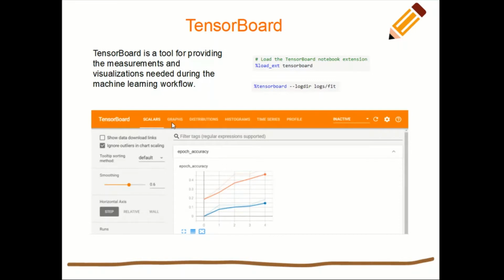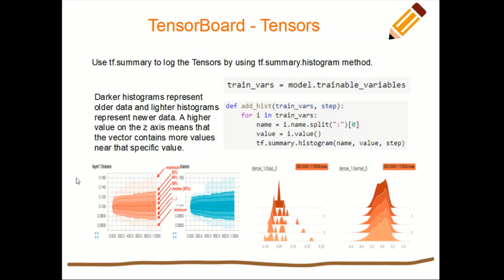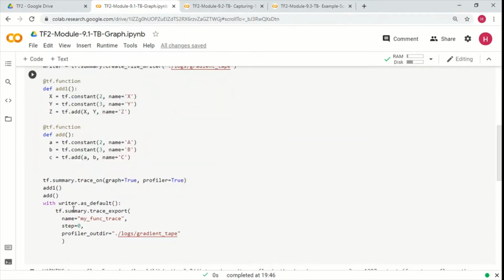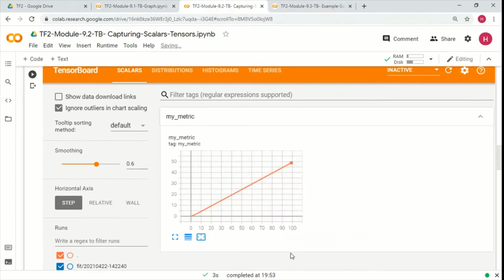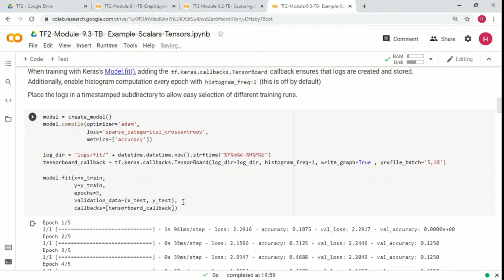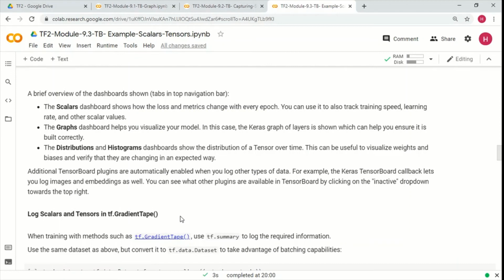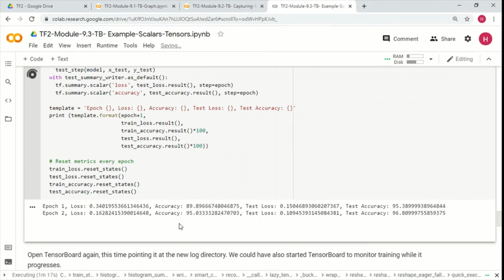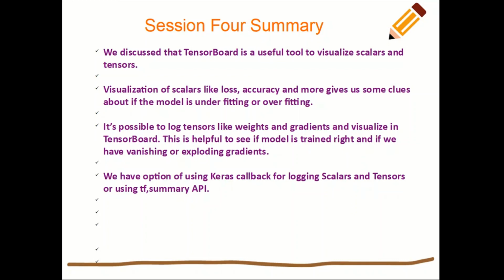TF Basics Session 4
This video covers following topics :
1. Capturing Graph , Scalars and Tensors using tf,summary API and Keras Callback.
2. Visualizing in TensorBoard